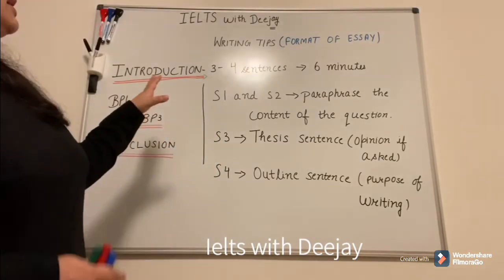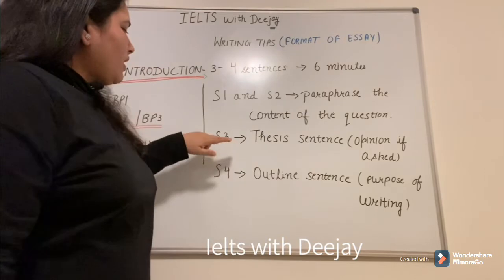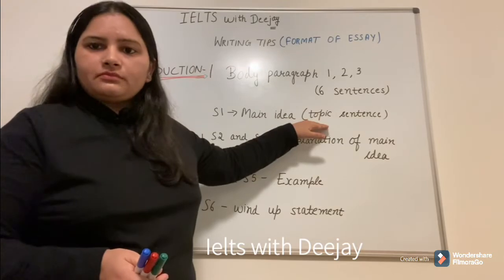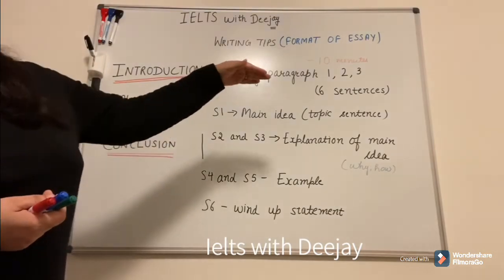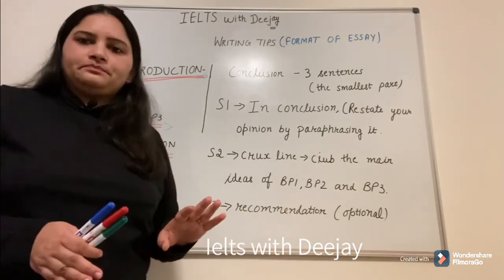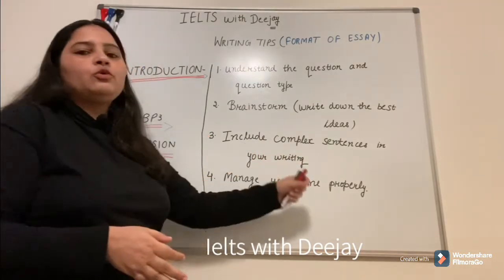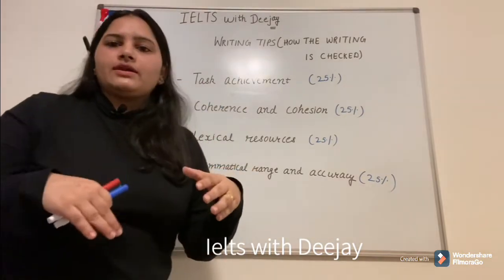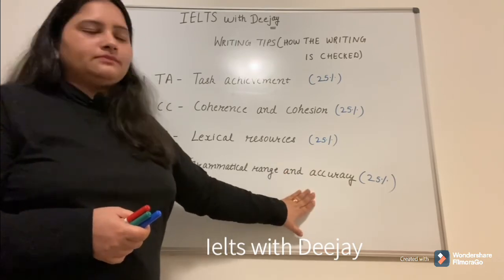IELTS Writing Task 2 Basics - How to Organize|| writing band descriptors || Ielts with Deejay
Being able to write IELTS writing task 2 is very important because it helps you improve your writing and makes it easy to understand the intricacies of essay writing. In order to get 7+ bands, candidates must follow the tips given.

In this video, writing task 2 format has been discussed and what basic structure should be followed to get desired band score.